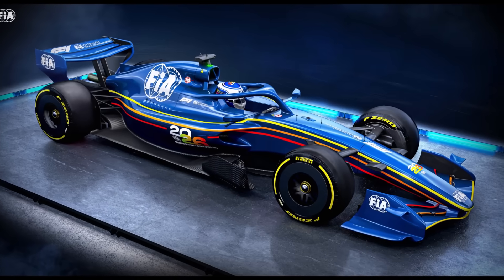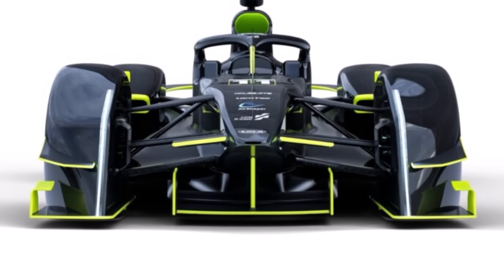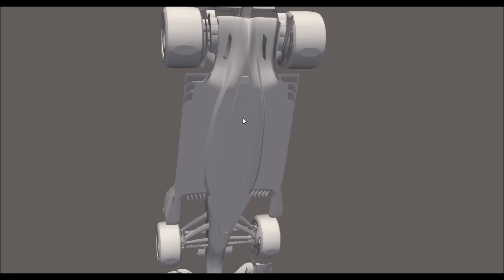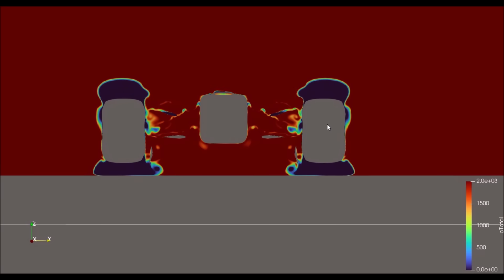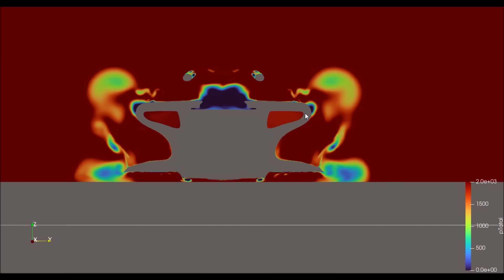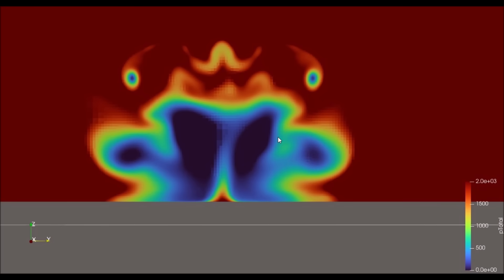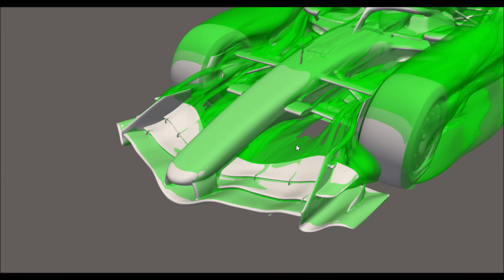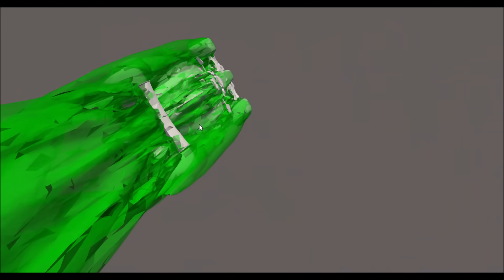F1 2026 - Aero Analysis (Complex CFD Simulation)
Let's take a closer look at the aerodynamics of a fully designed 2026 F1 car!

Thanks to Emil Qvist for the amazing design!